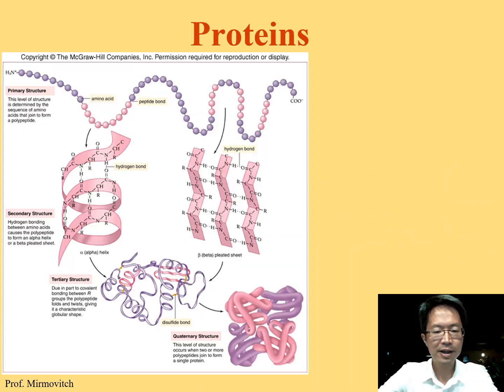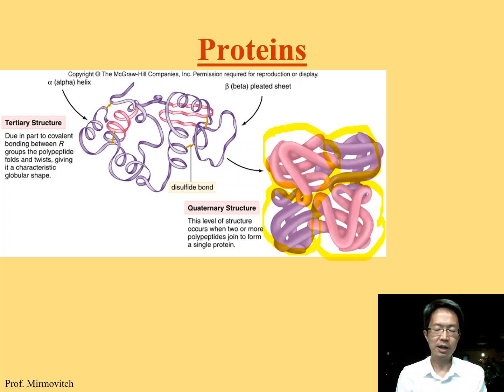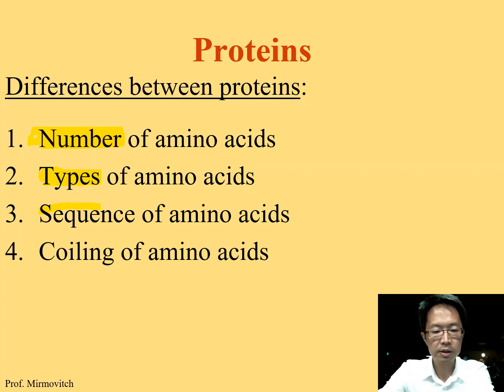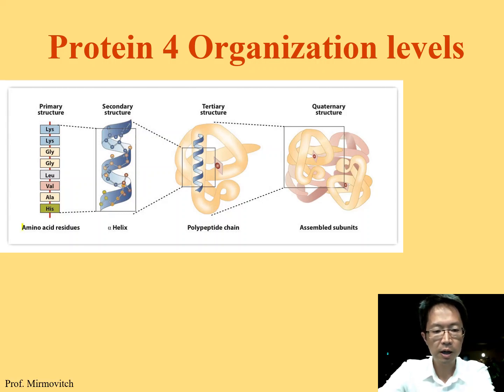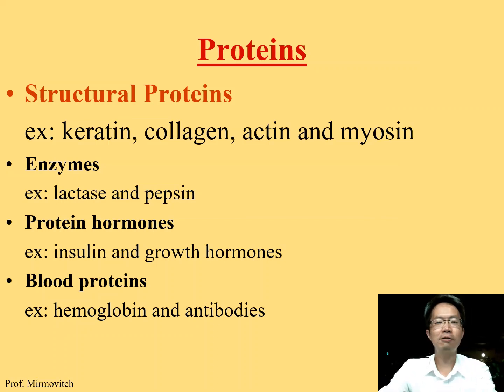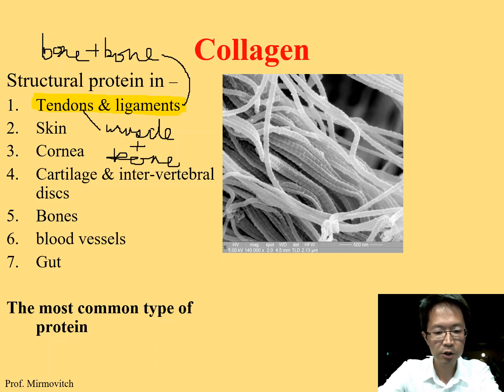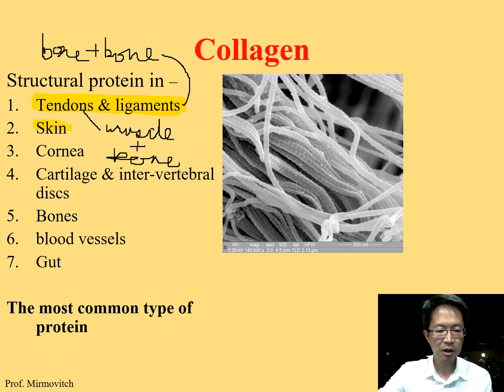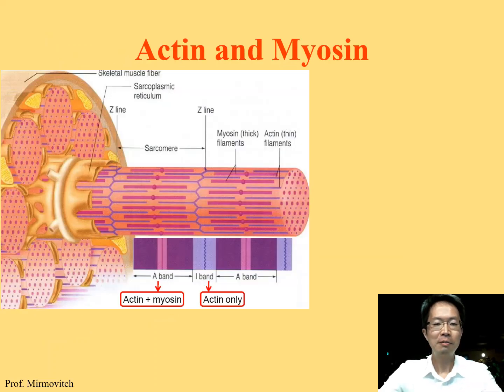Module 3.4 Proteins with narration 3/5